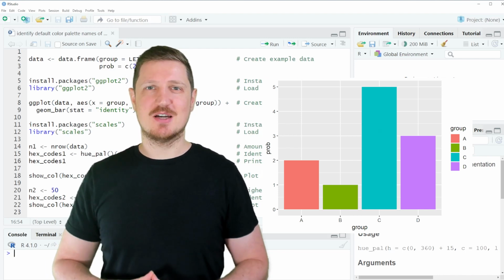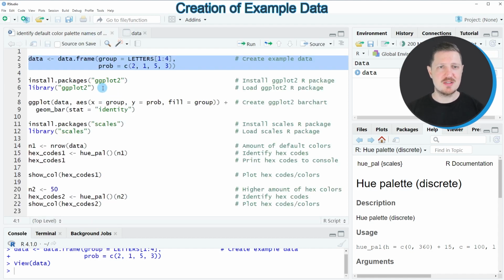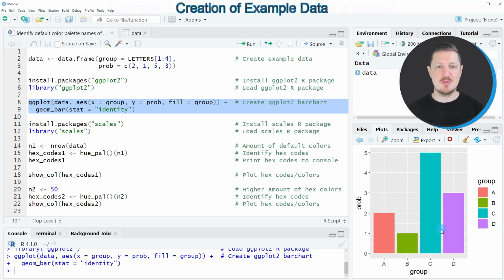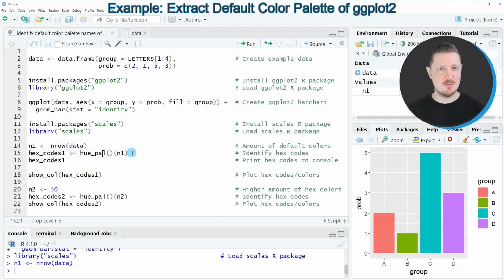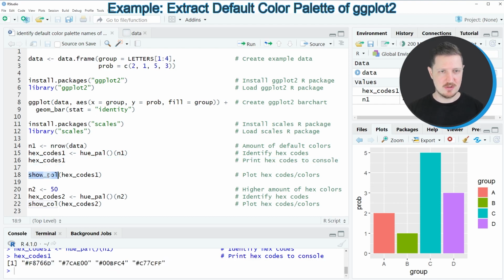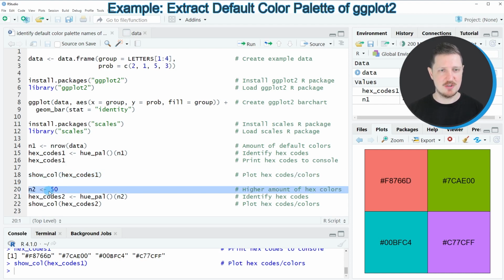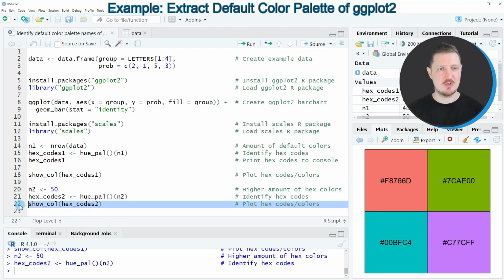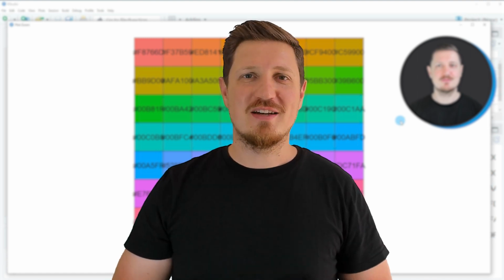Extract Default Color Palette of ggplot2 in R (Example) | How to Identify Hex Codes | scales Package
How to emulate the ggplot2 default color palette in the R programming language. More details
R code of this video:

data ‹- data.frame(group = LETTERS[1:4],                # Create example data
                   prob = c(2, 1, 5, 3))

install.packages("ggplot2")                             # Install ggplot2 R package
library("ggplot2")                                      # Load ggplot2 R package

ggplot(data, aes(x = group, y = prob, fill = group)) +  # Create ggplot2 barchart
  geom_bar(stat = "identity")

install.packages("scales")                              # Install scales R package
library("scales")                                       # Load scales R package

n1 ‹- nrow(data)                                        # Amount of default colors
hex_codes1 ‹- hue_pal()(n1)                             # Identify hex codes
hex_codes1                                              # Print hex codes to console

show_col(hex_codes1)                                    # Plot hex codes/colors

n2 ‹- 50                                                # Higher amount of hex colors
hex_codes2 ‹- hue_pal()(n2)                             # Identify hex codes
show_col(hex_codes2)                                    # Plot hex codes/colors